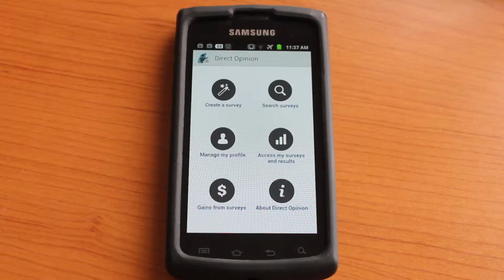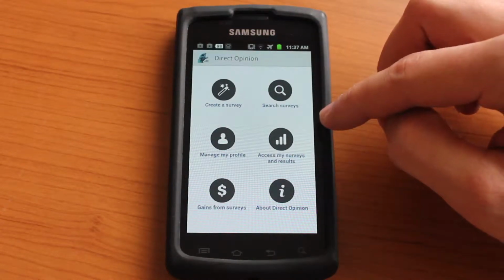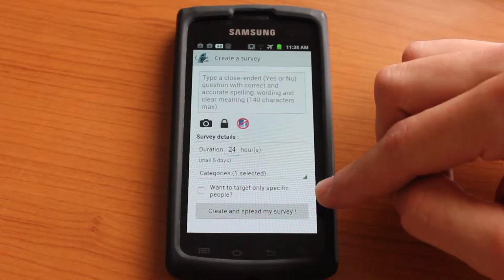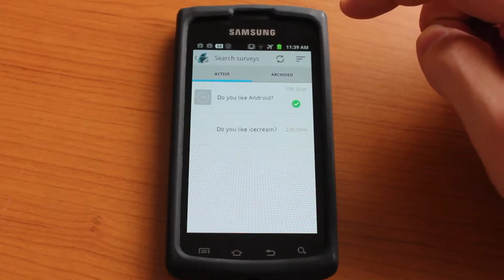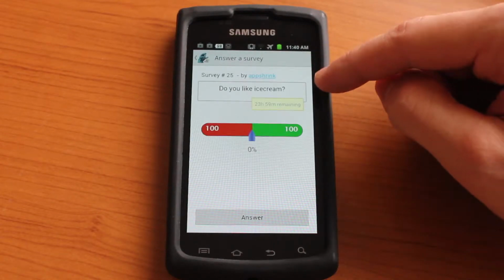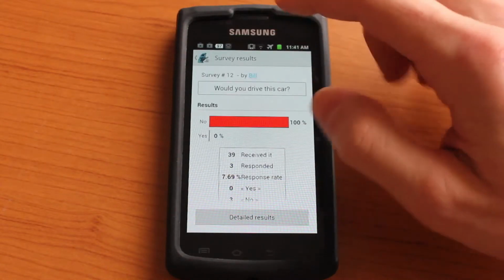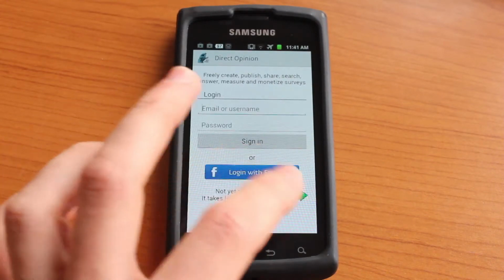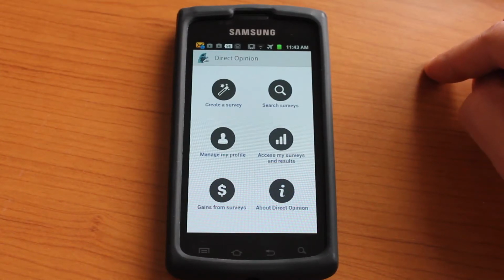Direct Opinion for Android - App Review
Direct Opinion for Android - App Review from AppShrink.com. Like this? Watch the latest episode of AppShrink.com on Blip!

Discover surveys, create your own, analyze information and much more with his awesome app for Android!